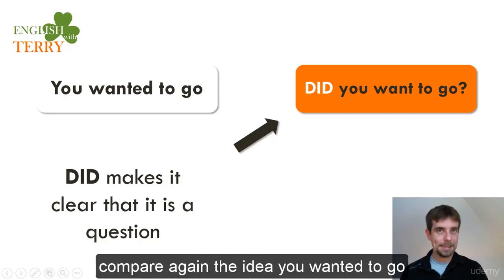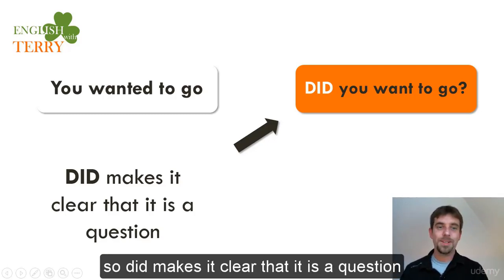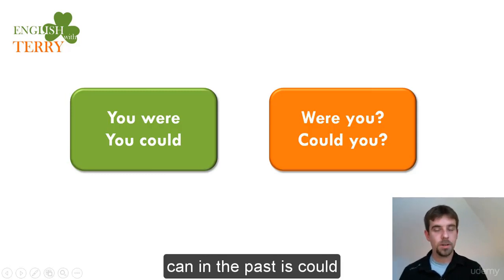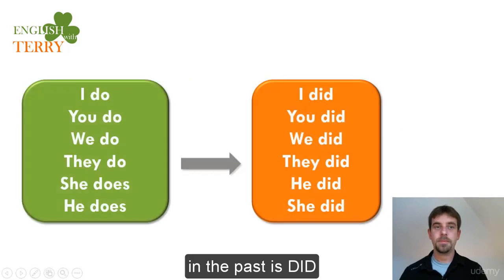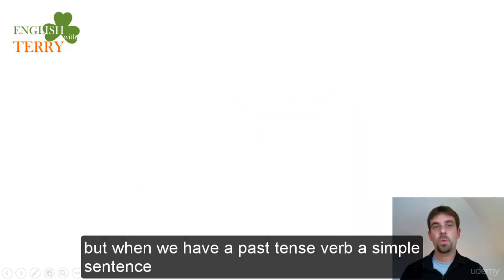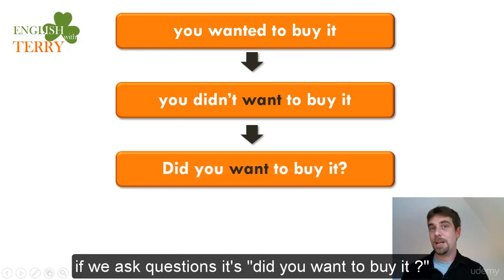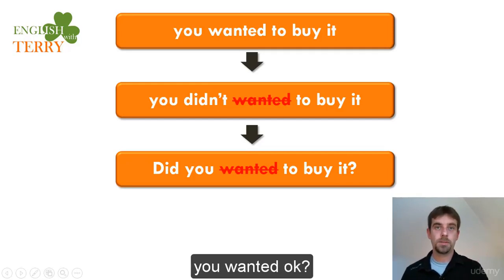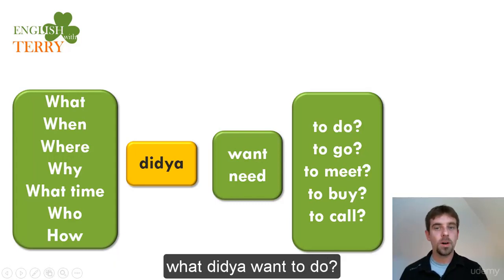4. How to ask questions in the past tense with did you like a native speaker